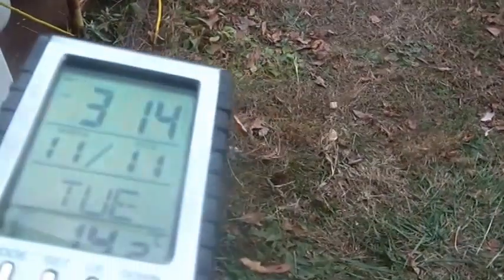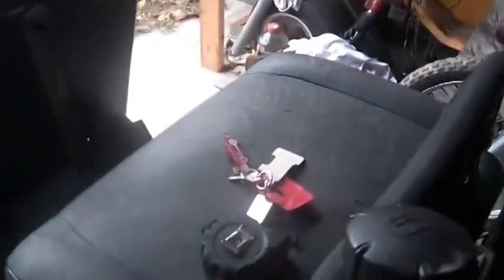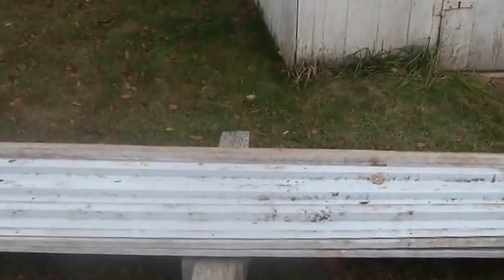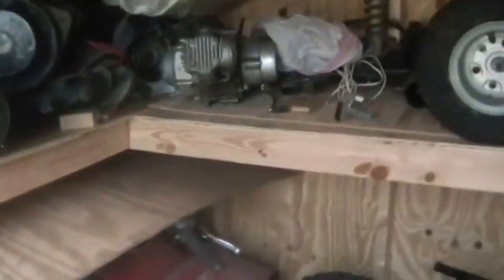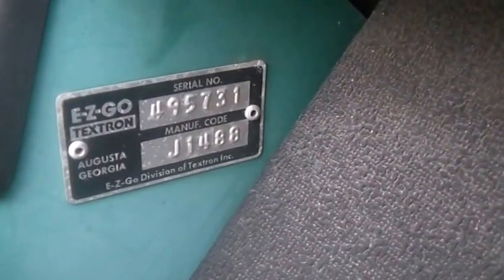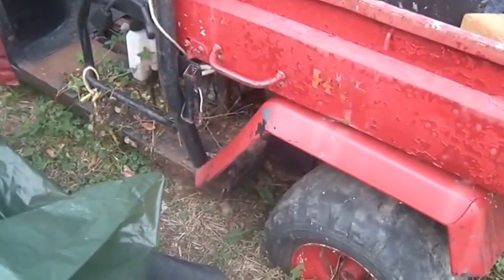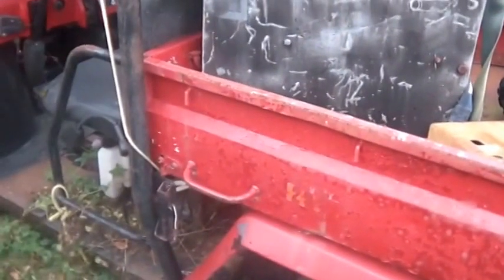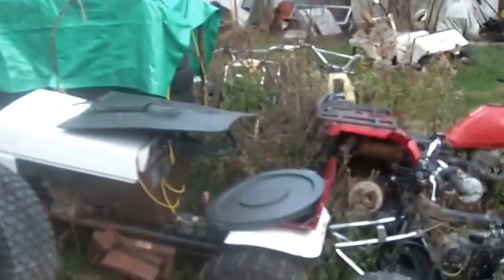11_11_2014, Garage Space, lean to, UTV planning,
11_11_2014, Garage Space, lean to, UTV planning, squeezed the Cushman Pickup into the upper garage, making space, moved the metal roof panels out of the woods, over to the shed, that allows me to look and measure it up, before construction planning, looking over the golf carts, thinking out loud, about my plans for a UTV,